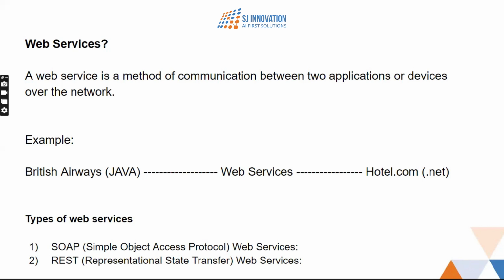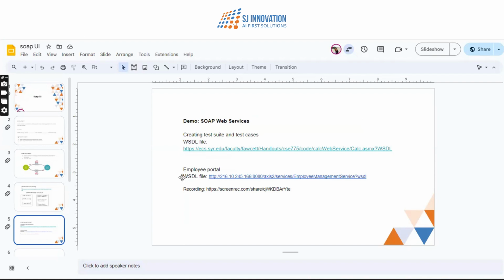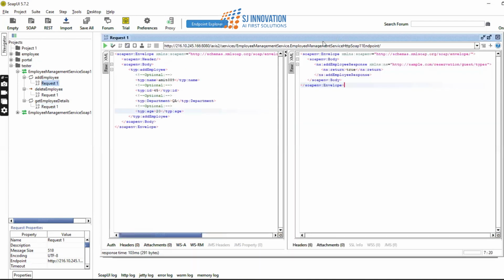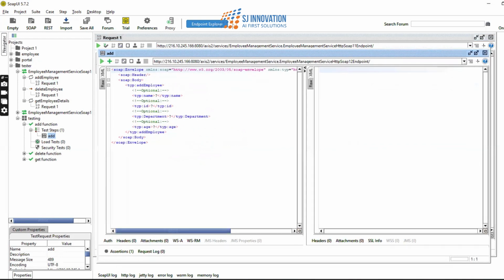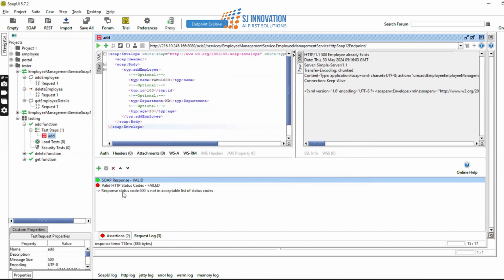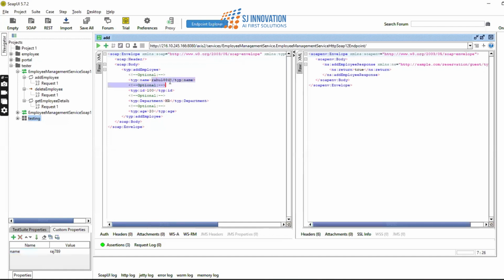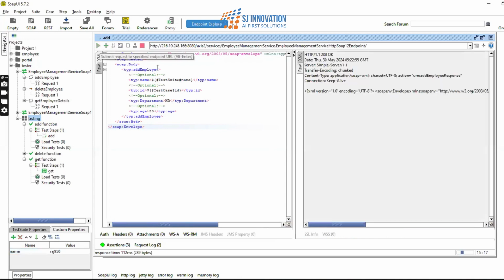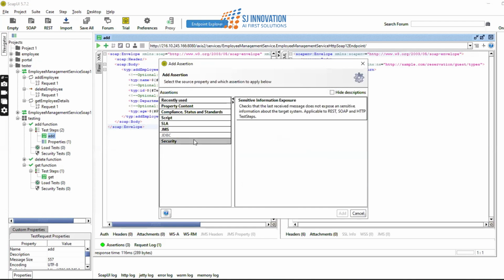Full Potential of SoapUI | Mastering API Testing | SJ Innovation LLC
Unlock the Full Potential of SoapUI | Mastering API Testing | SJ Innovation LLC, Dive into the world of API testing with SoapUI, the leading tool for ensuring robust web service integrations. This comprehensive guide will walk you through mastering SoapUI's features to streamline your testing processes and enhance software quality. Learn how to create comprehensive test suites, automate complex scenarios, and simulate real-time interactions efficiently. Understand how to leverage both SOAP and REST protocols, construct dynamic test cases, and integrate with CI/CD pipelines for seamless deployment. Whether you're a beginner or an experienced tester, harnessing the power of SoapUI will empower you to deliver reliable, efficient, and high-quality APIs. 🚀 Boost your testing strategy and ensure your web services are performing optimally. Start your journey with SoapUI today for a smooth, test-driven development experience!